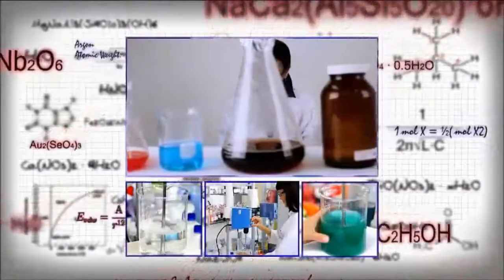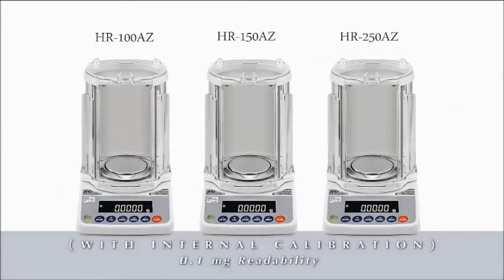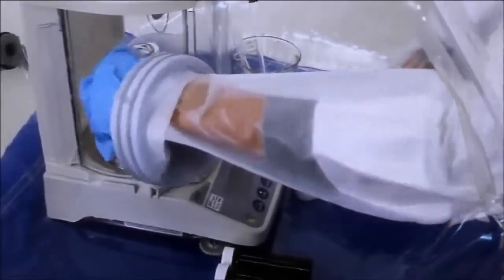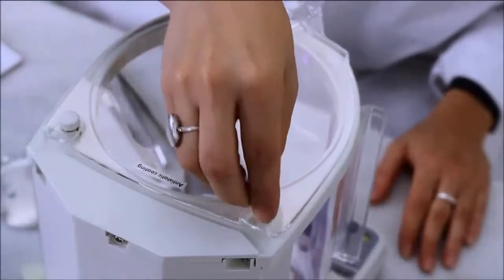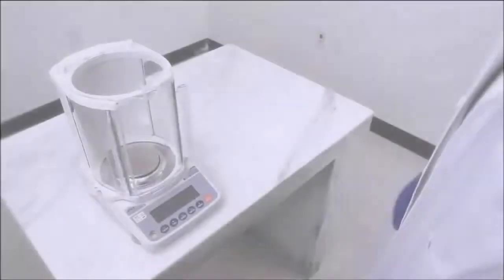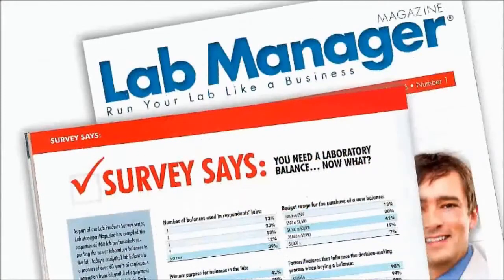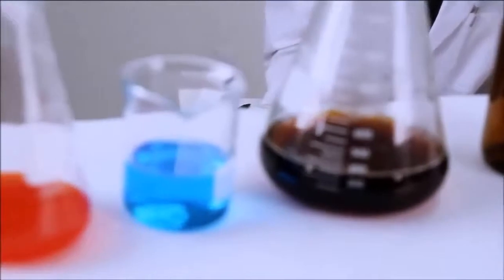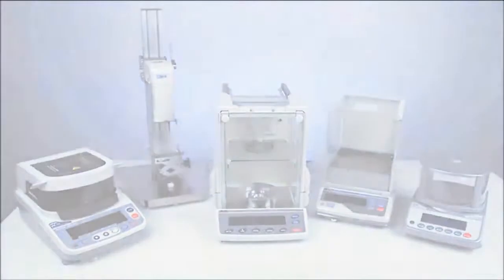Laboratory Analytical Balance That Is Compact from A&D Weighing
The HR-A Series of Compact Analytical Balances are fast, accurate and reliable. They feature solid construction based on the A&D Super Hybrid Sensor (SHS) technology which has delivered consistent weighing results day-in and day-out in thousands of laboratories and production facilities worldwide. The HR-AZ models add highly reliable internal calibration. One-touch automatic calibration ensures consistent balance accuracy.